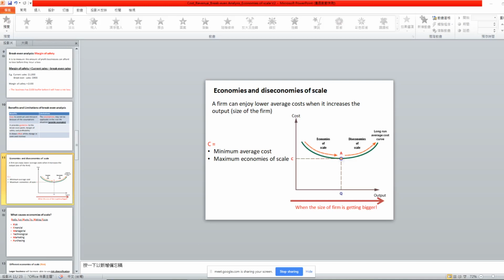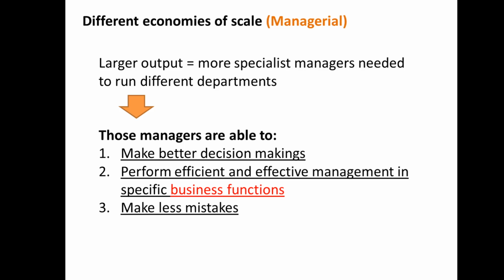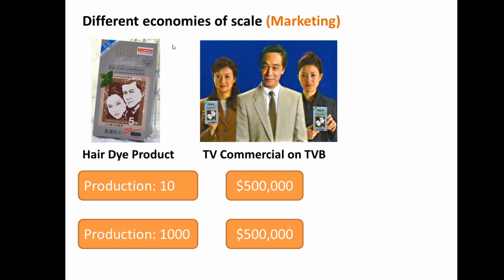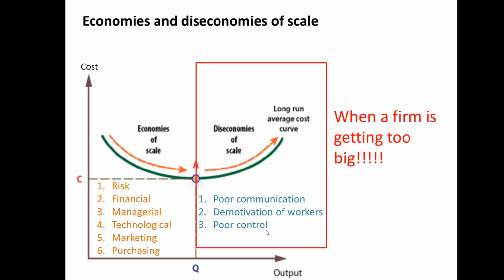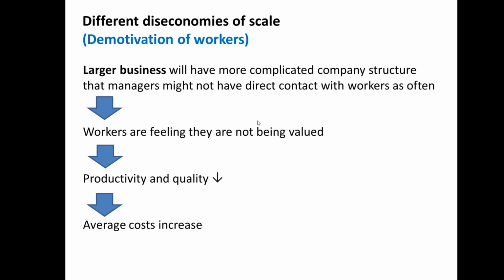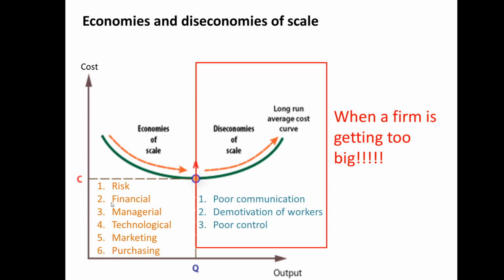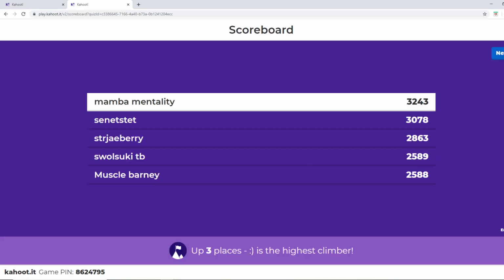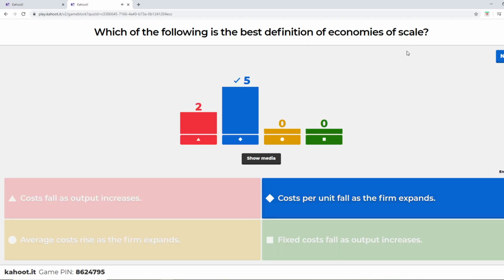IGCSE Business: Costs, Revenue, Break-even Analysis, Margin of Safety, Economies of Scale (Part 2)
Introduction: 00:00
Factors which cause economies of scale: 2:26
Introduction to diseconomies of scale: 20:25
Factors which cause diseconomies of scale: 26:38
Kahoot for the chapter: 39:18